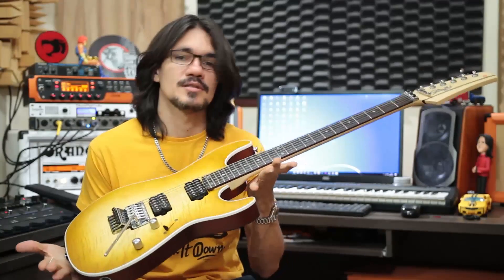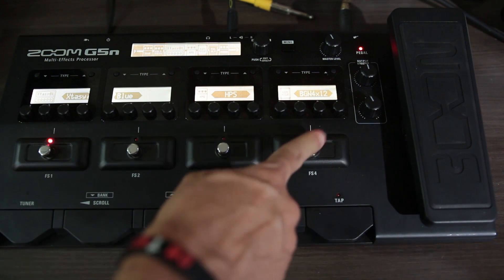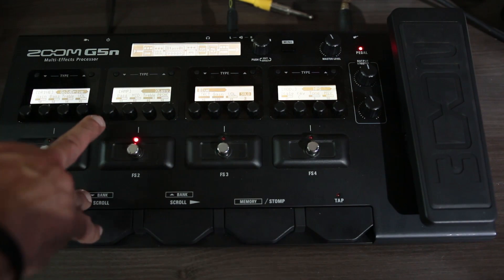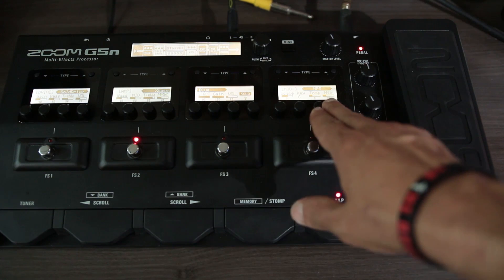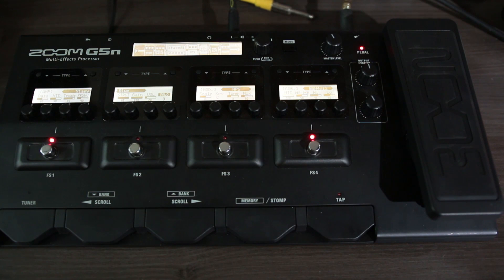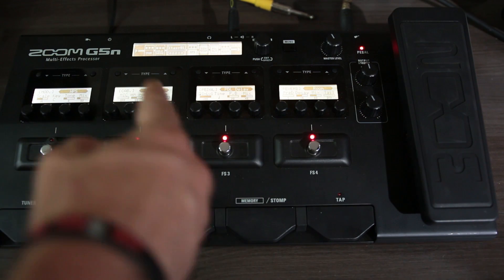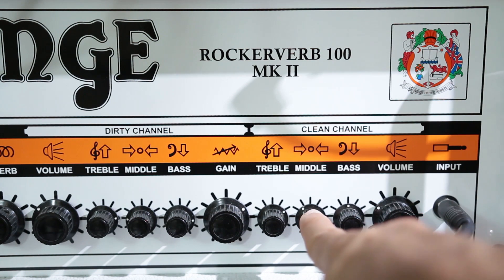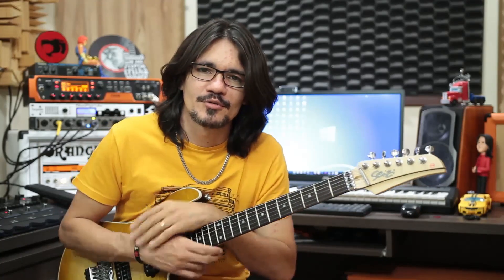Ozielzinho - Meu Setup no Rock in Rio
Setup e configurações que usei no Rock in Rio